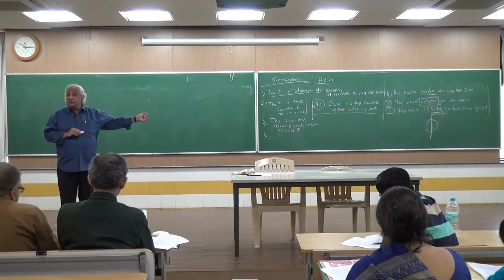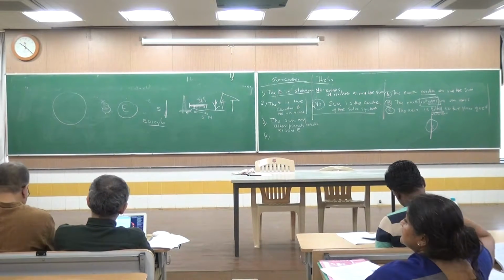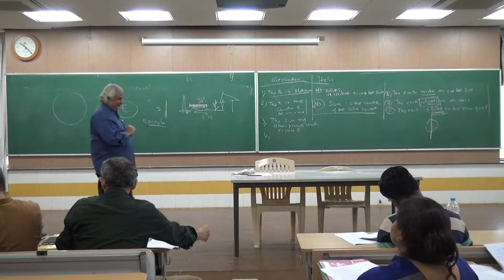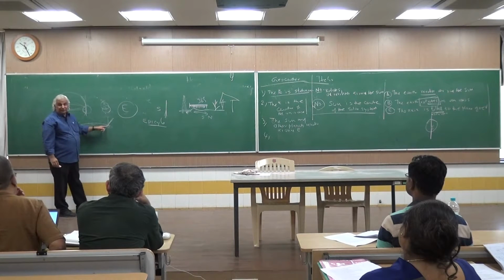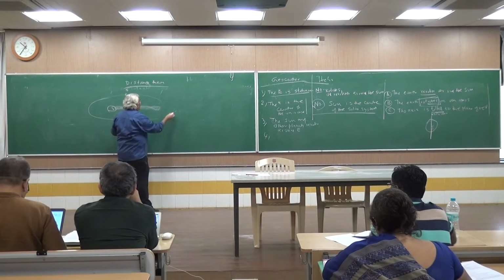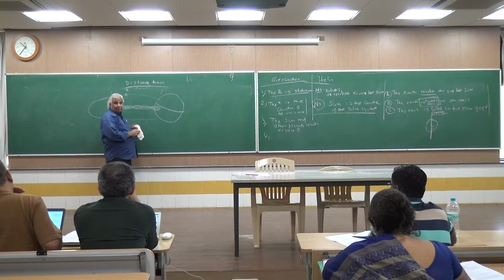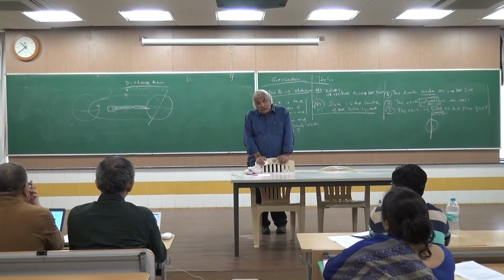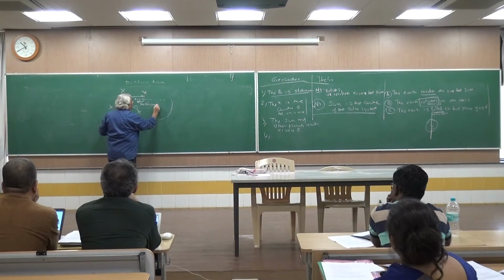IIE 2015 Session 16 - Heliocentric Theory